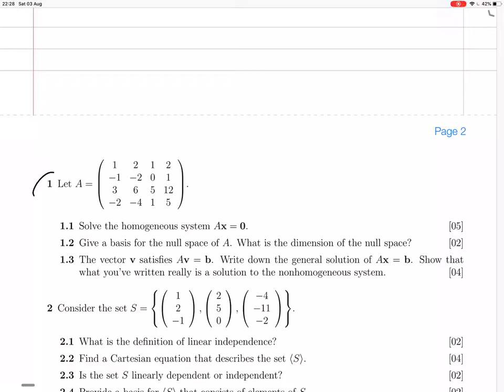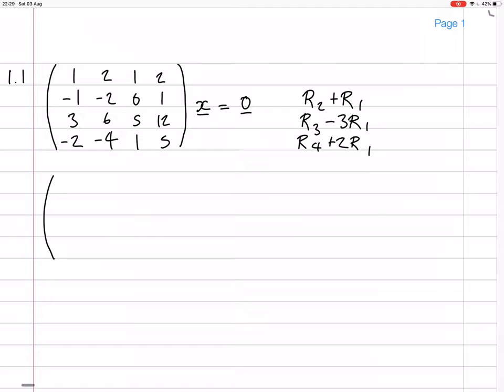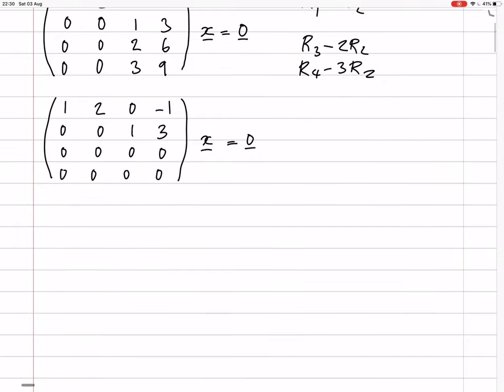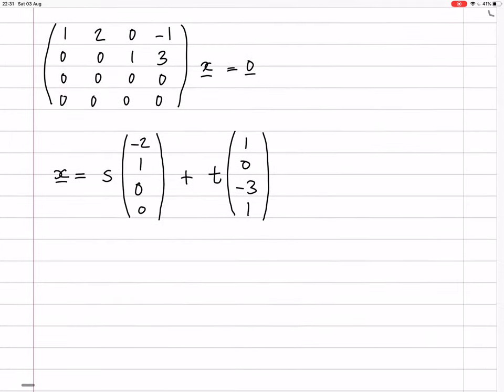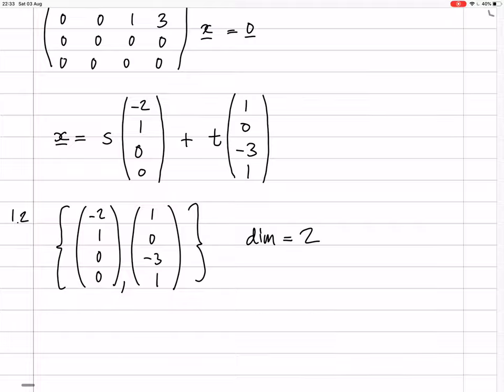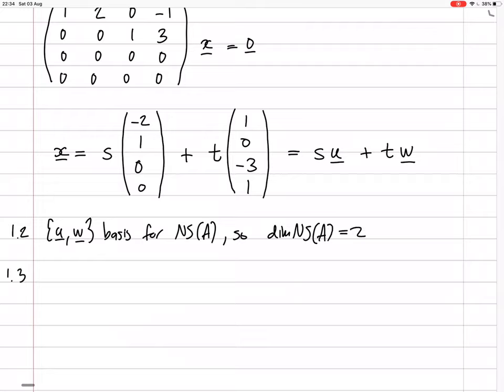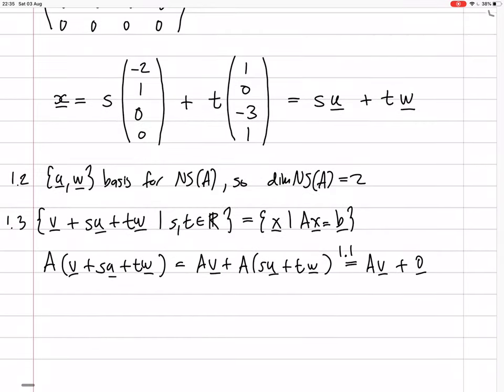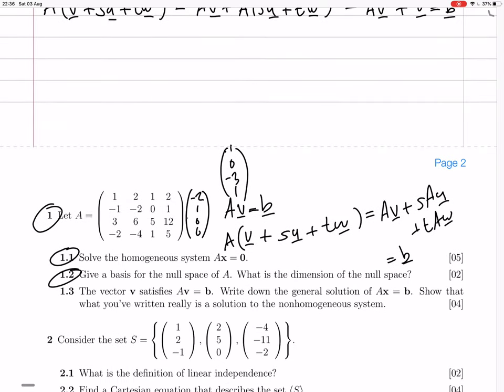2017 test1 q1